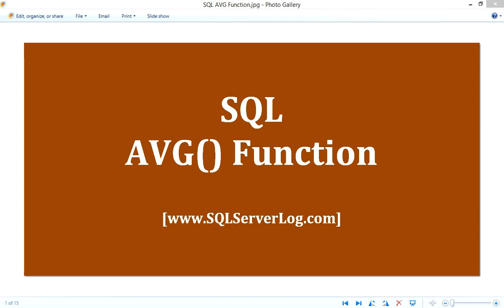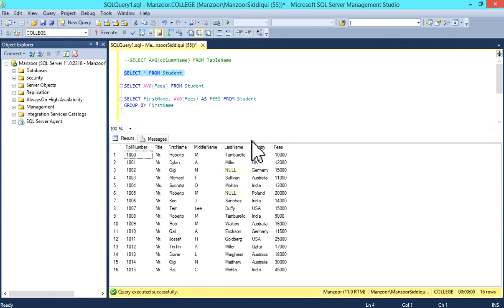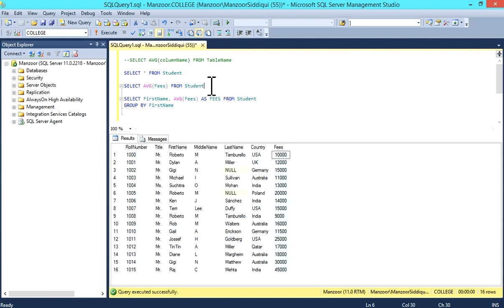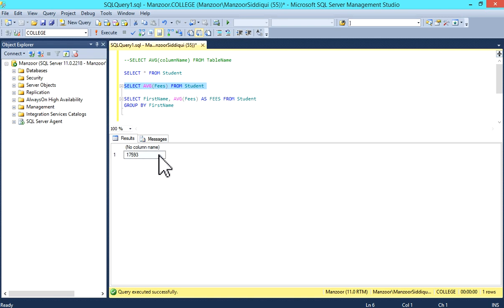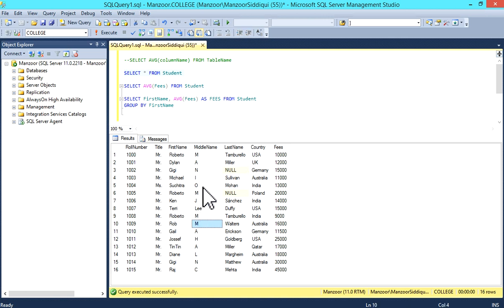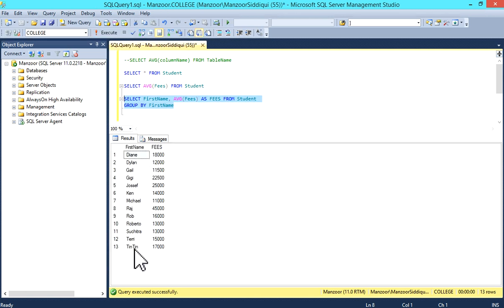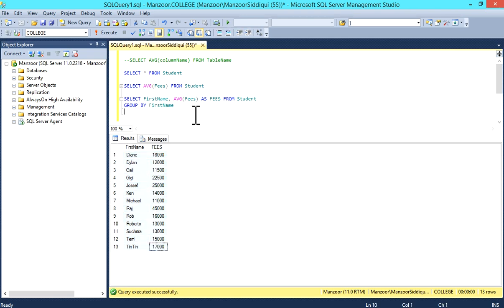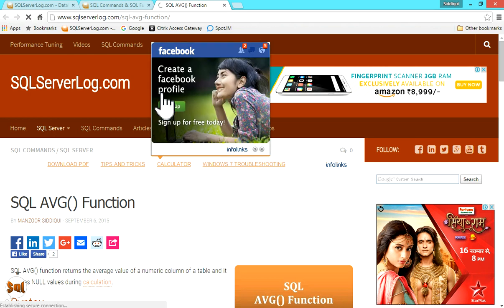34 - SQL AVG Function - Learn SQL from [HD]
Description:
This video is about SQL AVG() Function in SQL Server Database [HD].